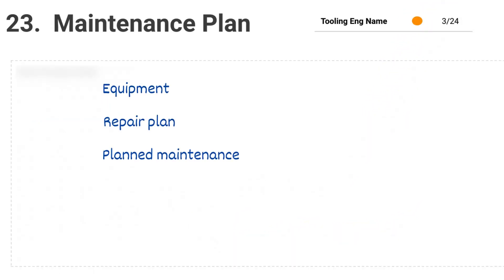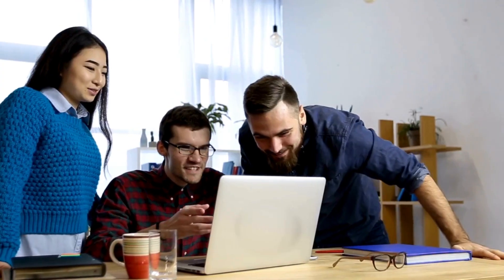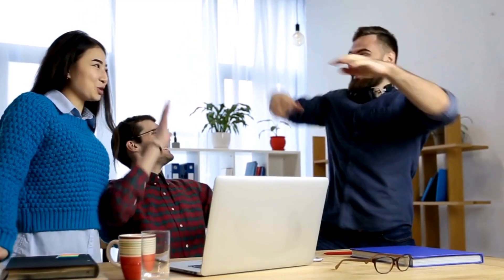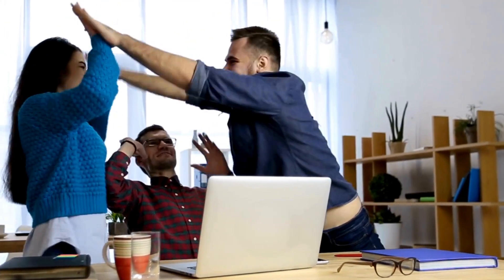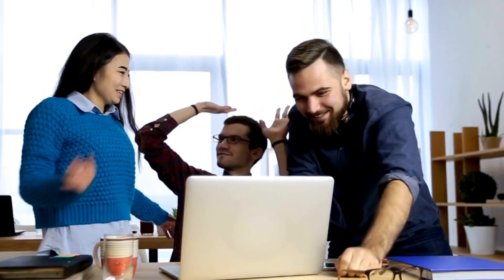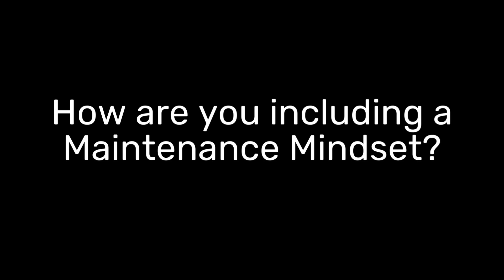The M word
I am very Maintenance minded
It's good to think of fixing things before they break
Or prevent breakage altogether

Here are a few thoughts on the M word in Tooling